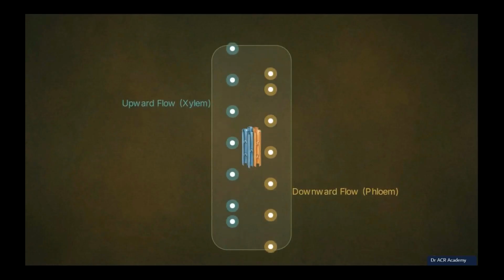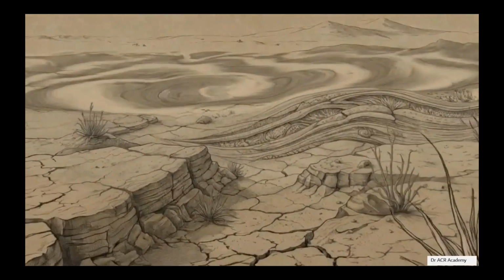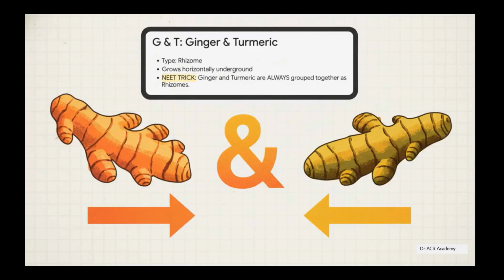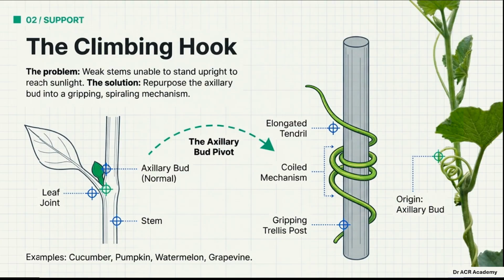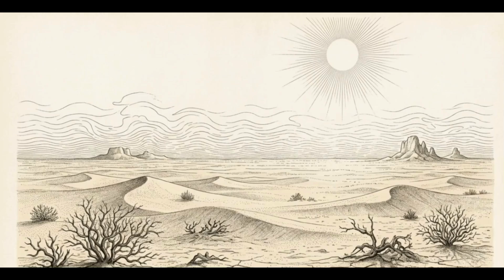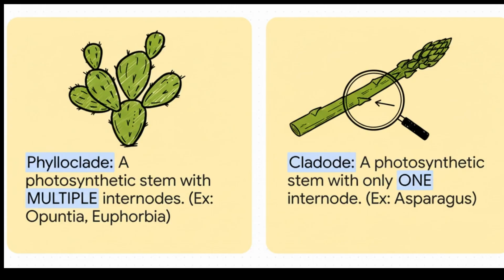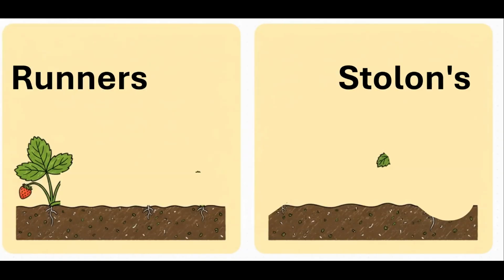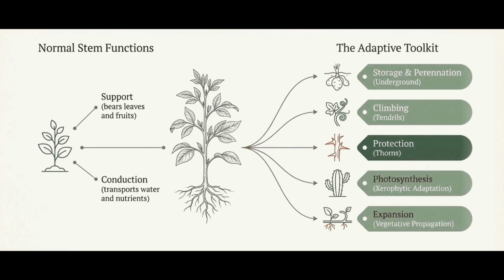“Stem Modifications Made EASY | NEET Tricks You’ll Never Forget” | Dr ACR Academy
Master Stem Modifications for NEET 2026 in ONE VIDEO!

In this power-packed session by Dr ACR Academy, we cover Stem Modifications in the most exam-oriented, easy-to-remember way — including tricks, concepts, diagrams, and examples frequently asked in NEET.

🔥 What you will learn:

✅ Types of Stem Modifications
✅ Underground stems → Tuber (Potato), Rhizome (Ginger, Turmeric), Corm (Colocasia, Zamikand)
✅ Climbing modification → Tendrils (Grapevine, Gourds)
✅ Defense → Thorns (Citrus, Bougainvillea)
✅ Photosynthesis → Phylloclade (Opuntia, Euphorbia)
✅ Vegetative propagation →
  • Runner (Grass, Strawberry)
  • Stolon (Mint, Jasmine)
  • Offset (Pistia, Eichhornia)

🧠 Special Features of this Video:

✨ Concept Map for Quick Revision
✨ Memory Tricks (Super Helpful for NEET)
✨ Important Examples Asked in Exams
✨ Visual Learning with Real Images
✨ High-Yield Topic for NEET Biology

👉 Frequently asked in NEET, AIIMS, Boards
👉 Direct questions from examples & modifications
👉 Helps in quick scoring (easy marks topic)